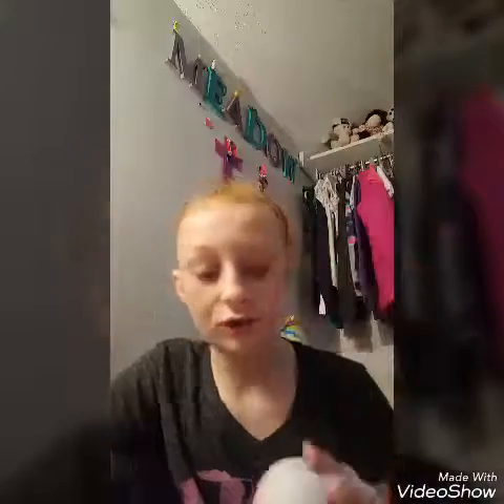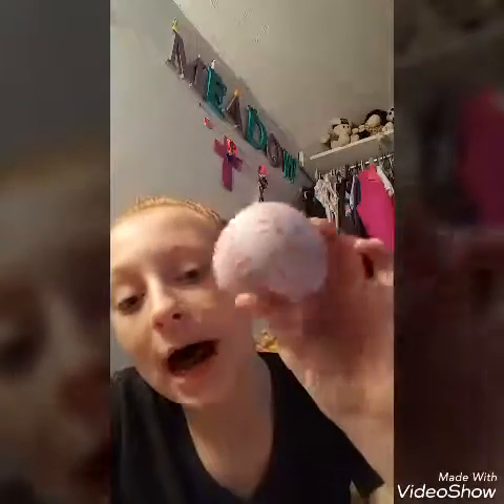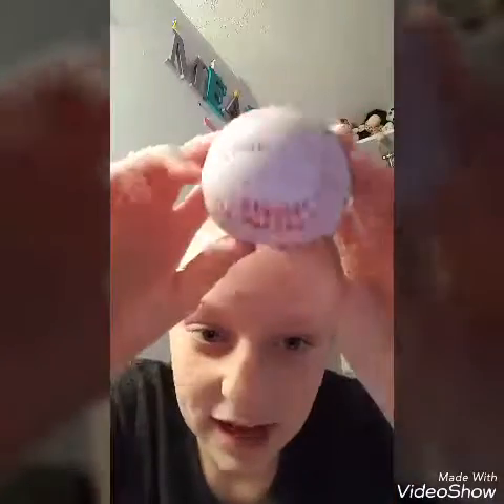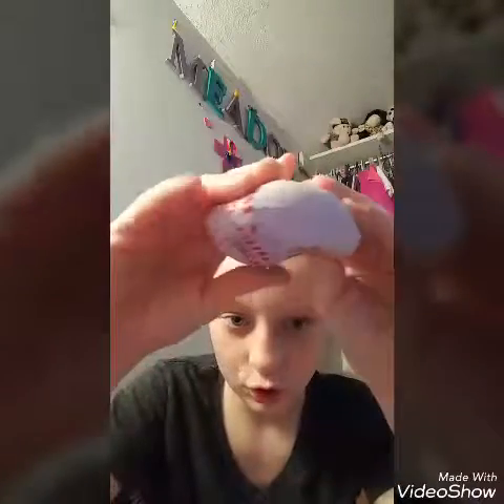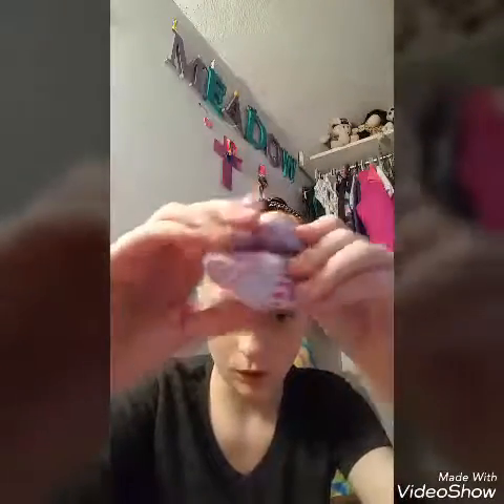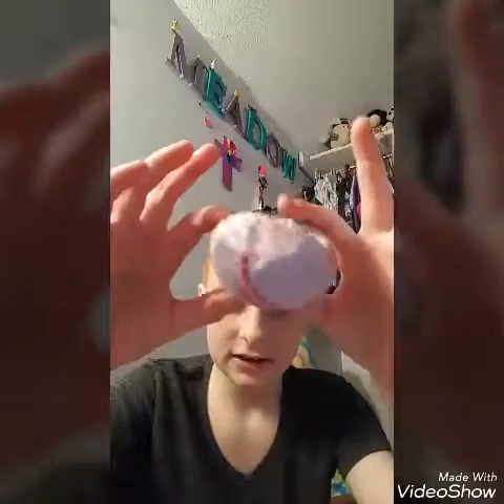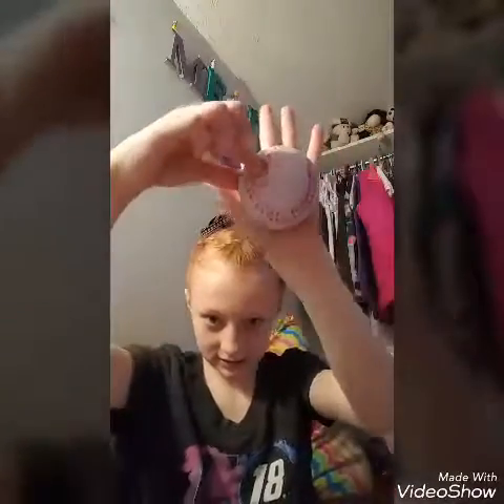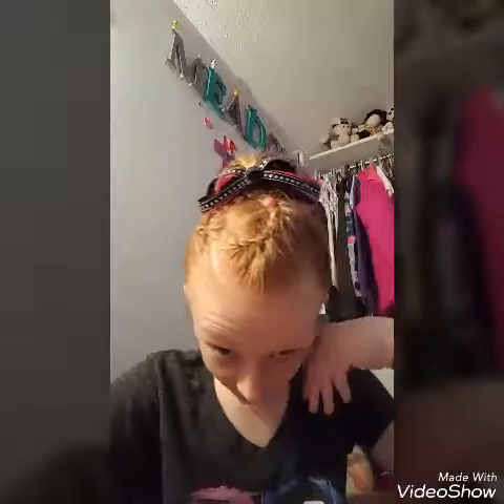Squishie I got at Dollar General!😮😮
Meadow Lynn